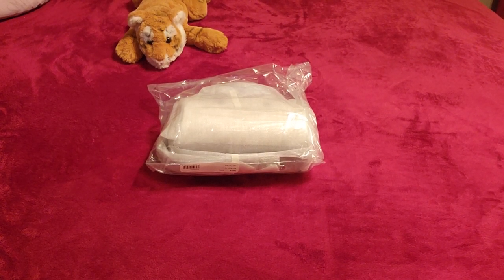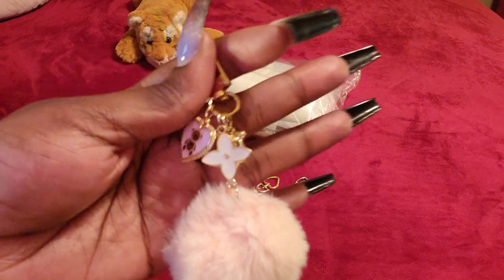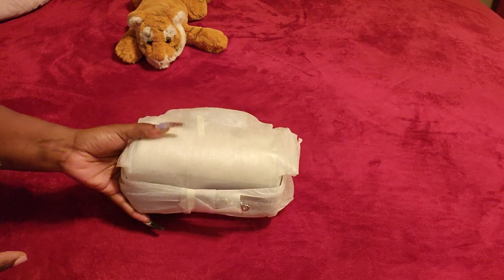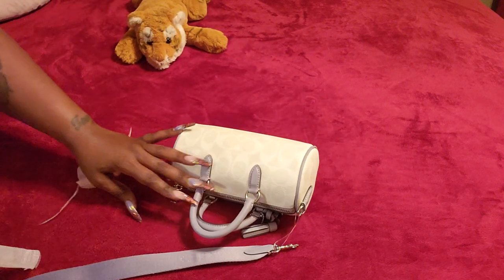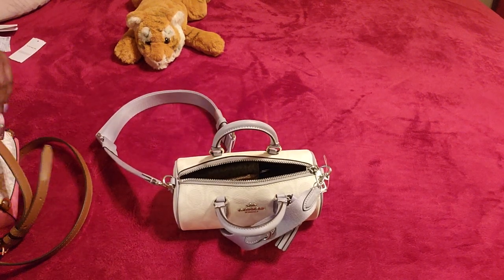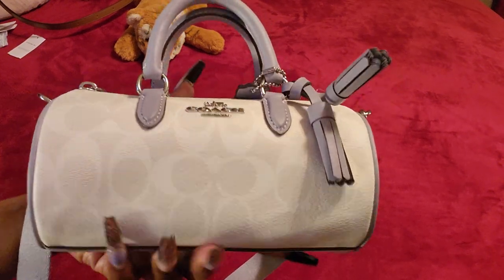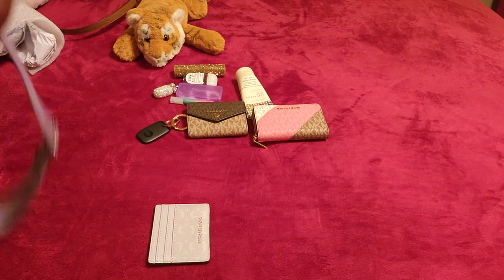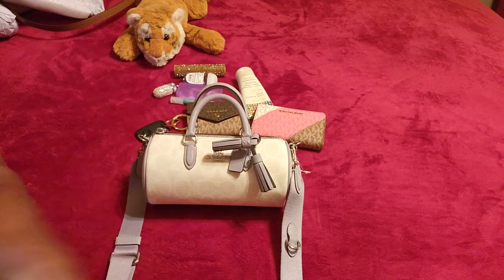coach lacey unboxing and temu